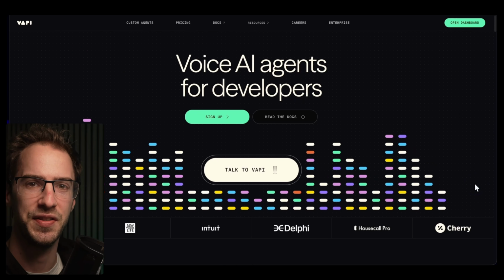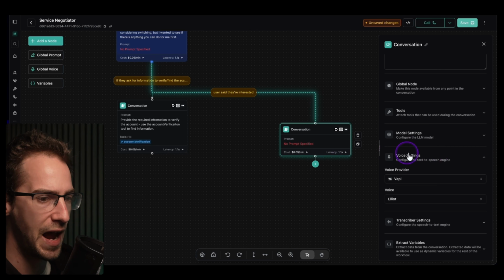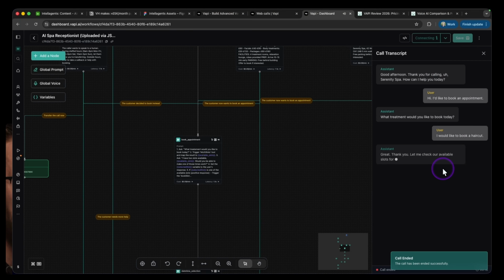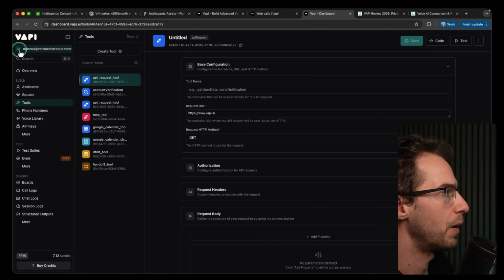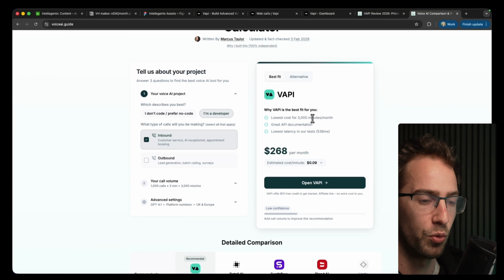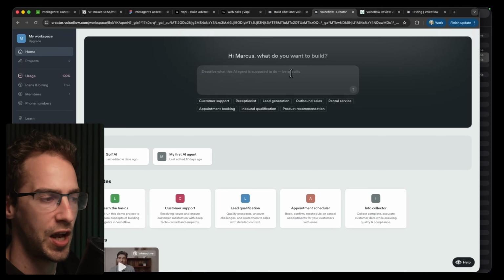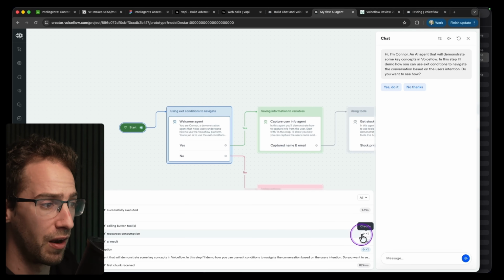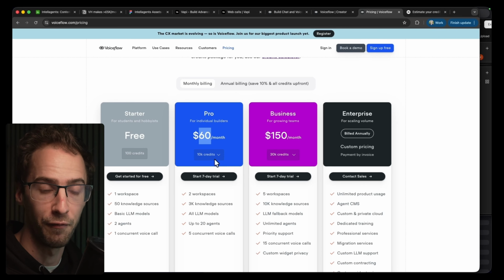I tested VAPI vs Voiceflow side-by-side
Over the last two months, I've tested every major voice AI tool. In this video I compare Vapi and Voiceflow head-to-head in 7 areas – from build experience and voice realism, to latency (my own data) and costs. If you have any questions about either platform drop them in the comments below and I'll do my best to answer.

*Why watch?*
If it's your first view — hey 👋 I'm Marcus! I spent 12 years building an 7-figure software venture studio (we built 12 businesses – 6 failed, 4 held, 2 exited). I've always loved building automated businesses and sharing my weird and wonderful workflows.